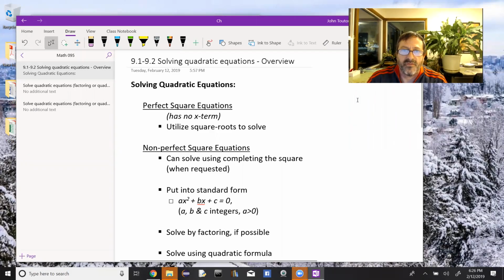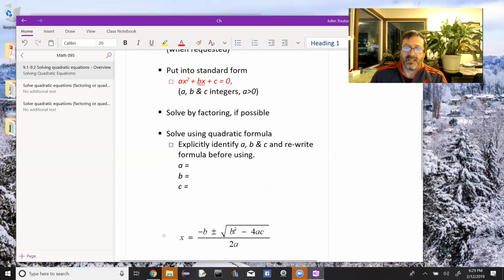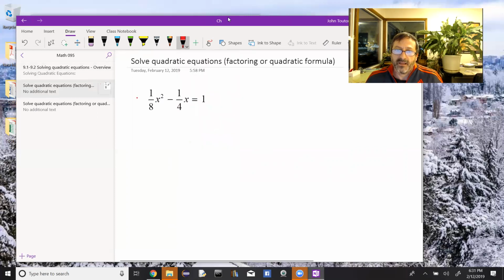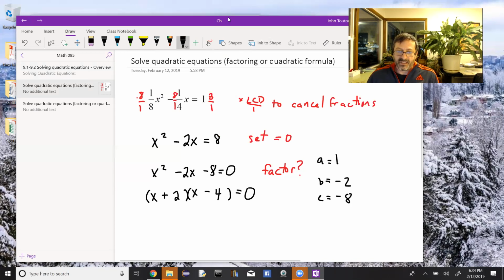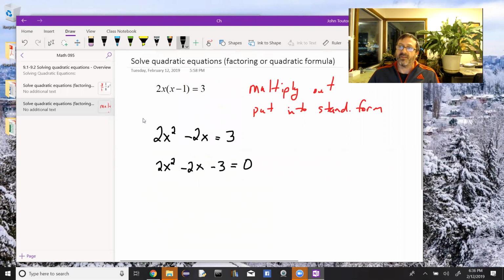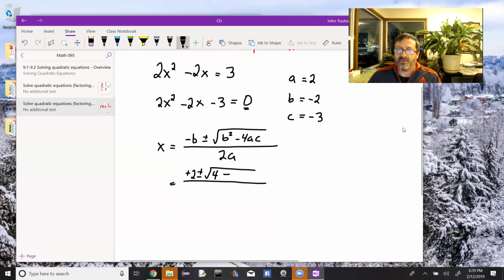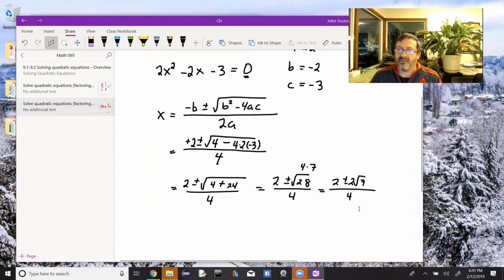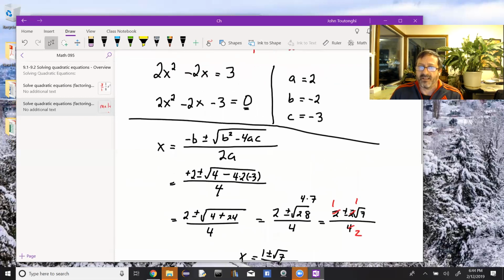Solving quadratic equations factoring or quadratic formula